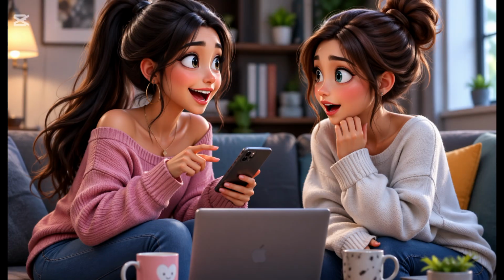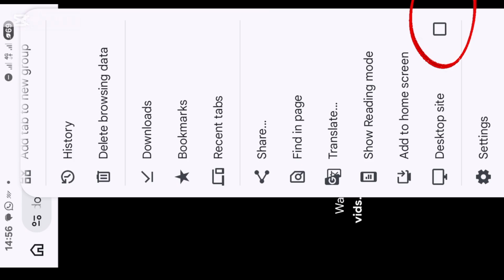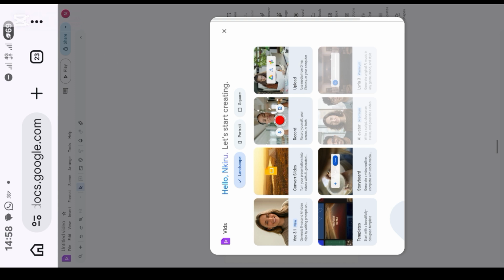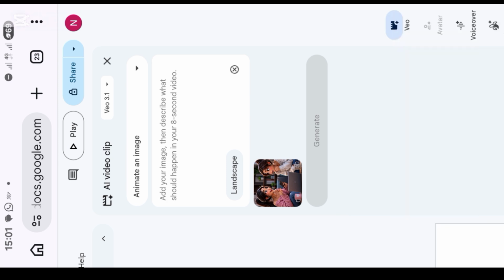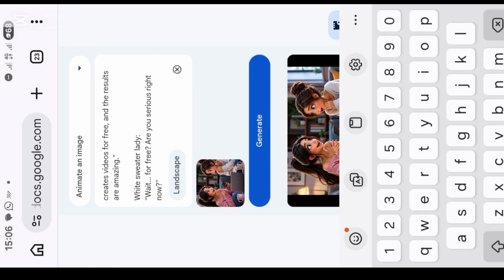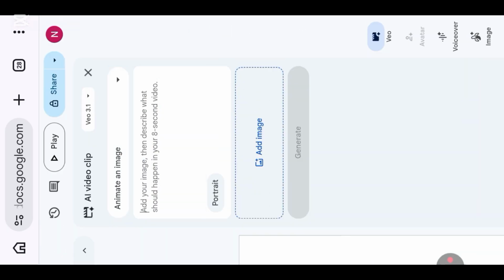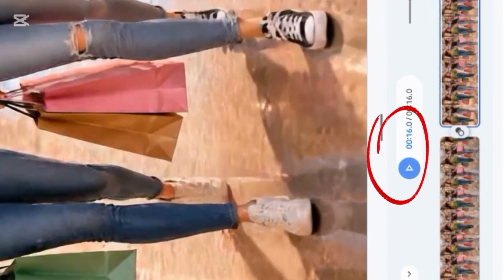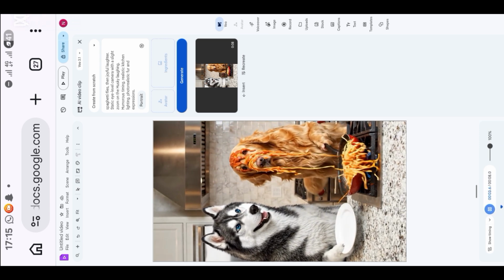Forget Grok! Generate Unlimited AI Videos For Free With Phone. (Extend Video Length)